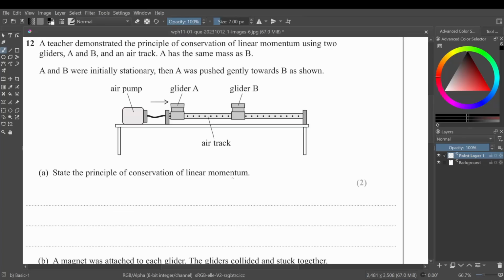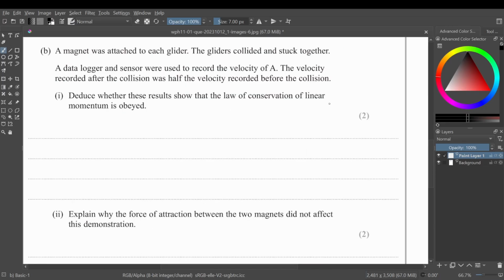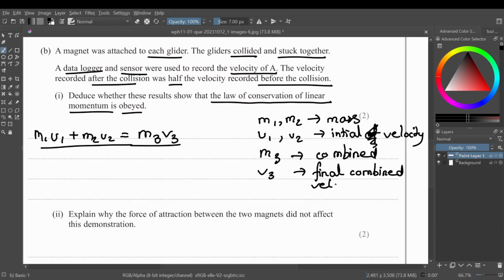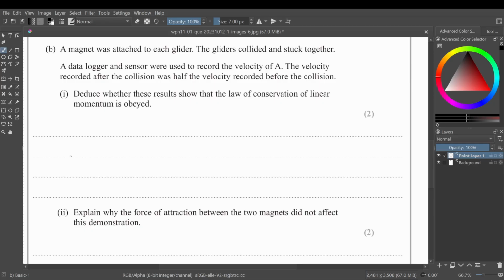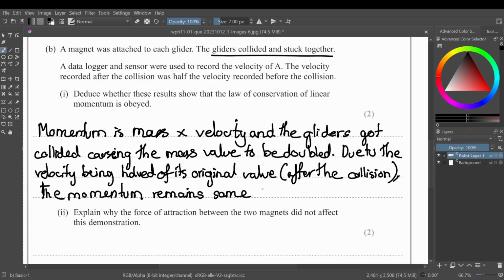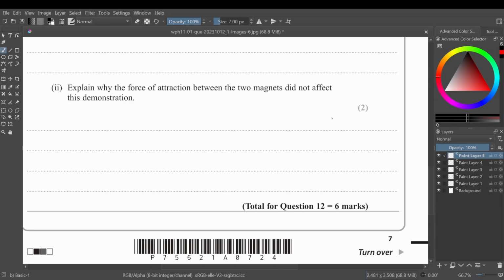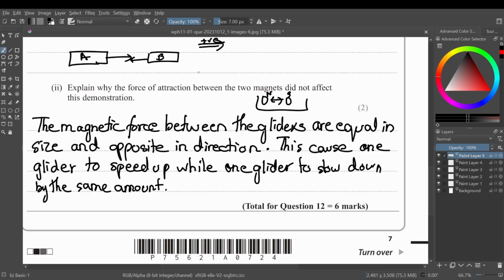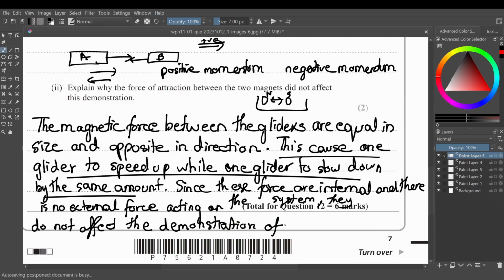WPH11/01 | October 2023 | Theory Question | Q12 Part A and B, i and ii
Timestamps: -
00:00 Question 12 a
01:44 Question 12 bi
06:56 Question 12 bii
12:06 Outro